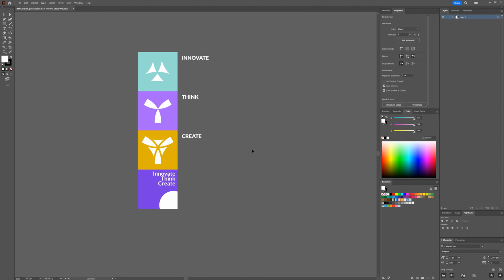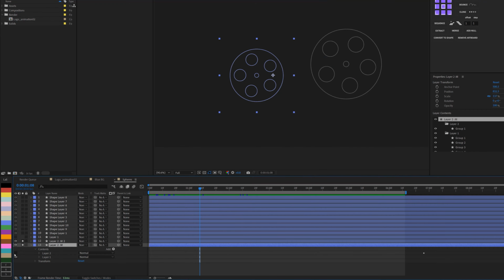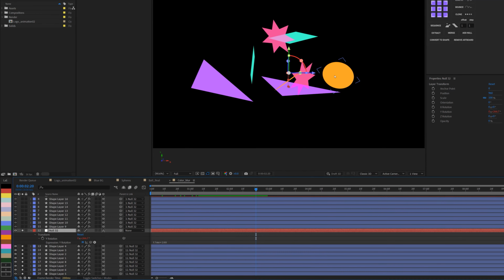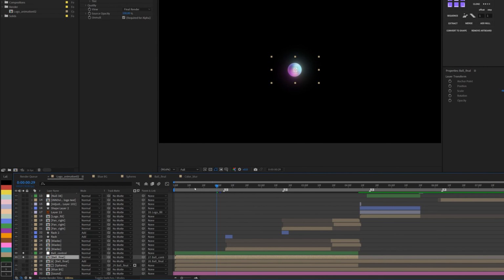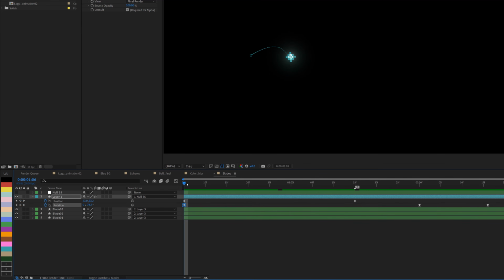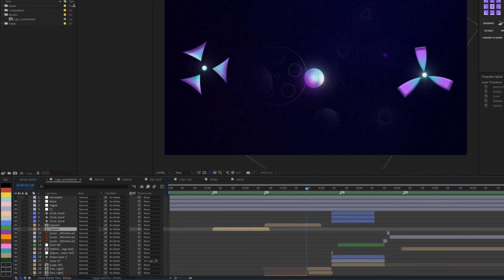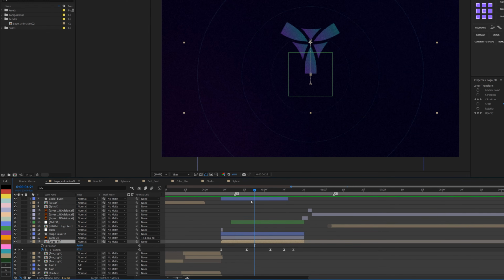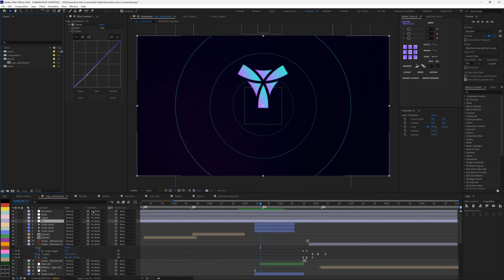After Effects Project Breakdown - Logo Animation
00:00 Intro
02:02 Background
04:41 Stylized sphere shape
06:14 Gradient sphere
08:41 Reveal background details
10:53 First interaction
13:48 Curved animation
15:14 Second interaction
15:49 Last interaction
17:15 Final logo animation
19:54 Color correction
20:47 Outro

In this After effects project breakdown, I would show you how achieve the Innovision logo animation. I will show you from ideation to the full animation in after effects.